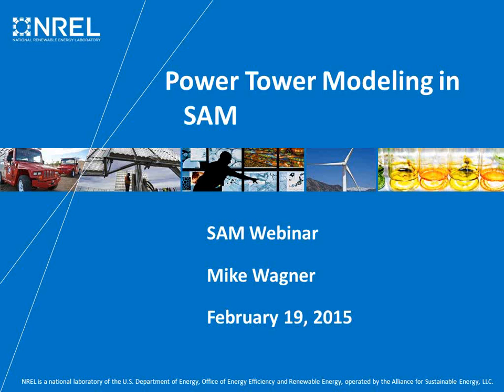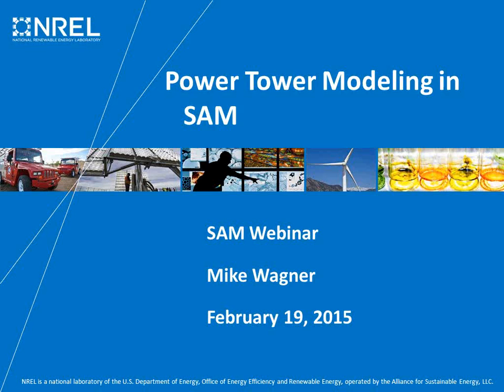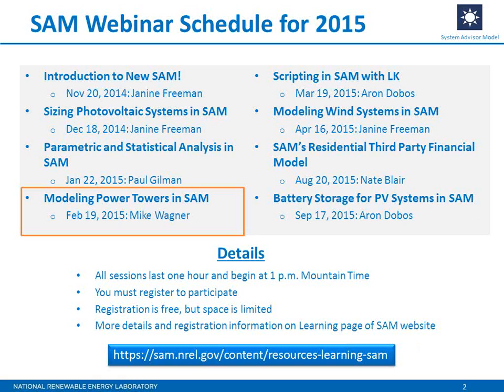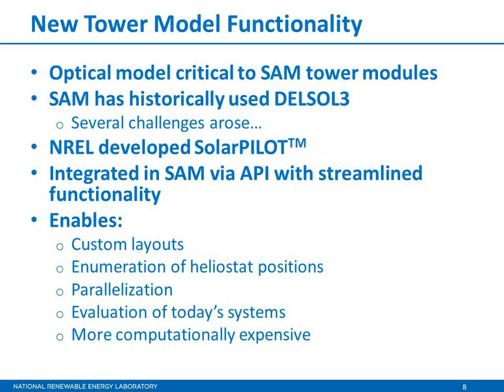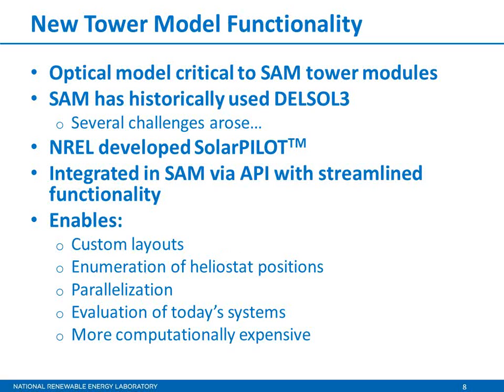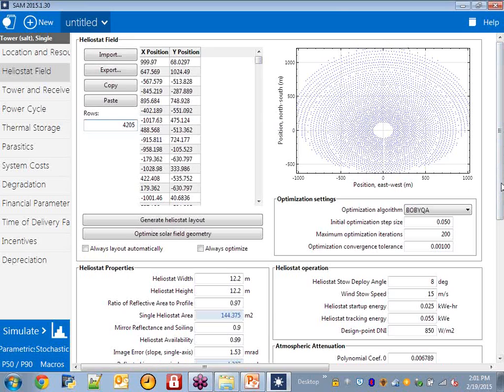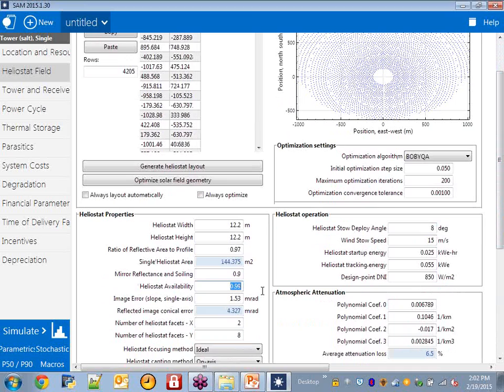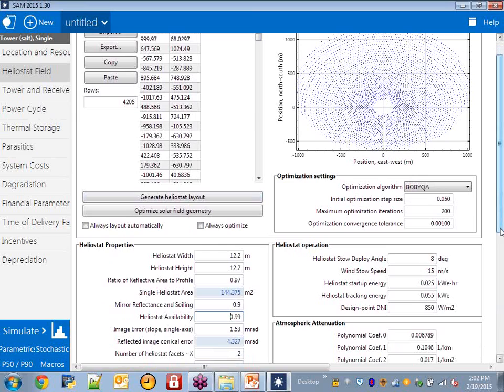Modeling Power Towers in SAM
Mike Wagner of NREL provides an overview of how to use SAM to model concentrating solar power tower systems with SolarPILOT for automatic field layout and optimization.